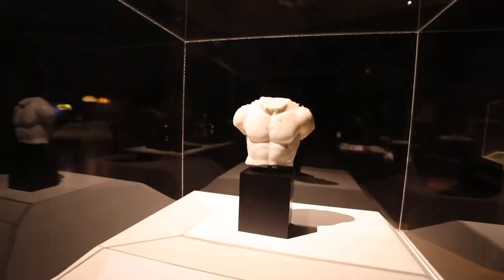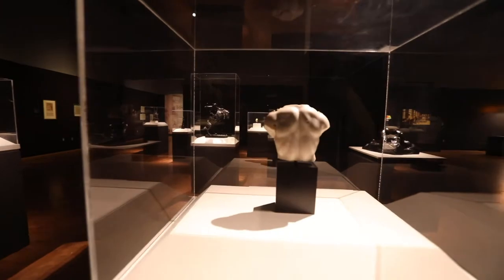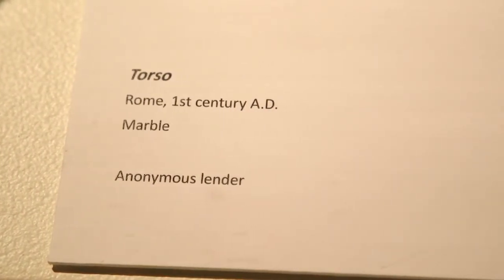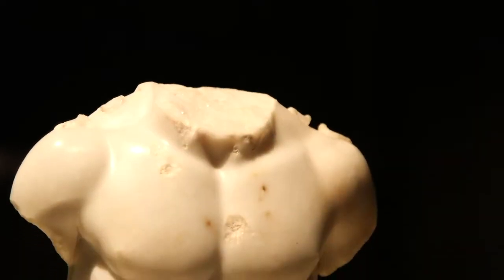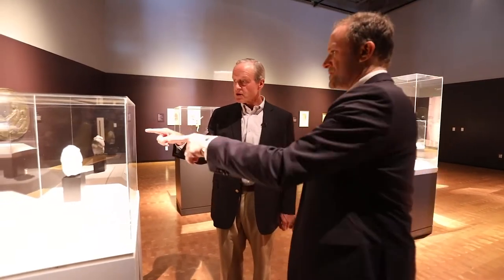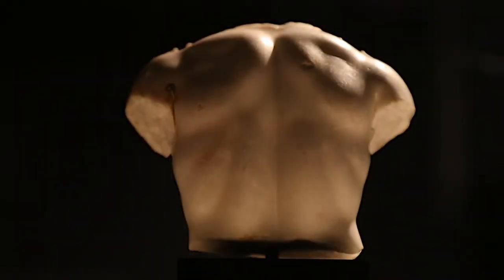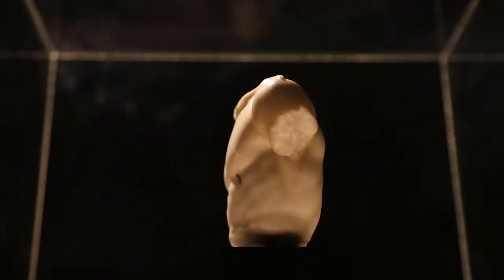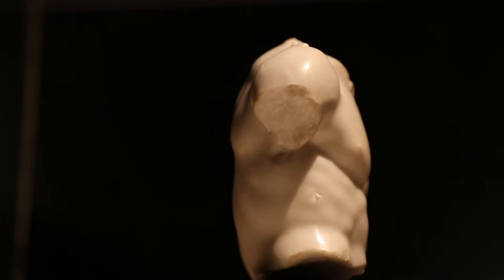Hercules Torso | Curator's Tour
Guest Curator Bill Heidrich discusses the torso of Hercules, part of the Rodin: Cast in Bronze exhibition, on display through January 13.